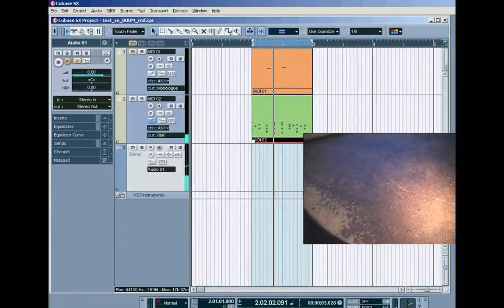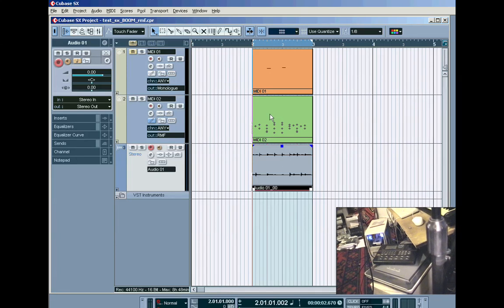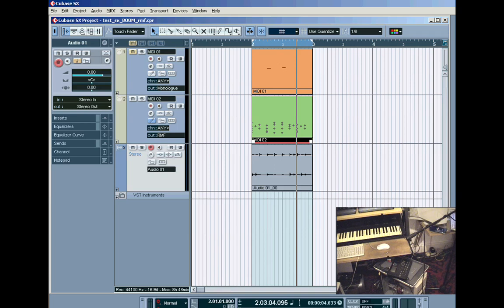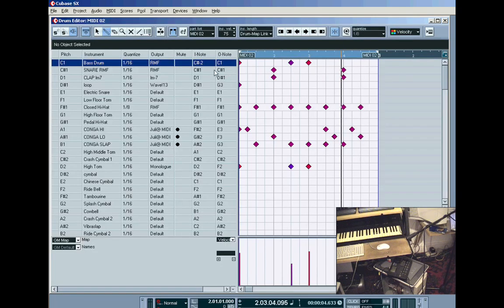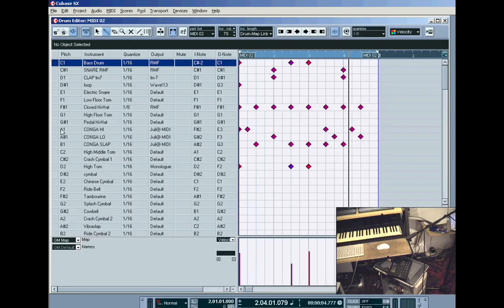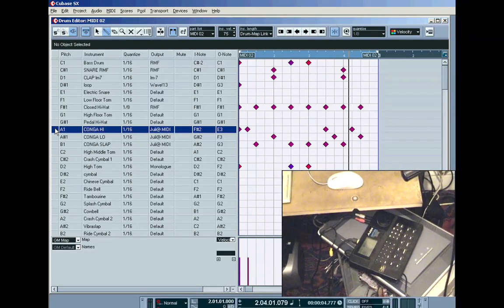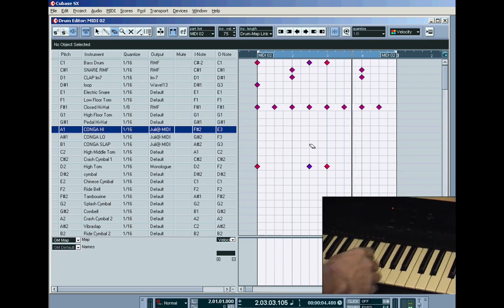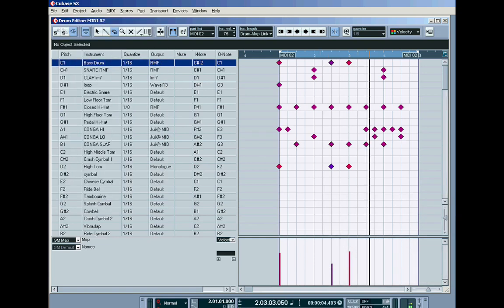Cubase SX Tutorials - 3 (8/8)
Cubase SX tutorials - Chapter-3 - Part-8 - The Drum Map - Routing, snap, grid, quantise, tools & general editing - Working with multiple VSTi's - Layering drumsounds with synthsounds - Keyboard mapping - Integrating external sound modules etc